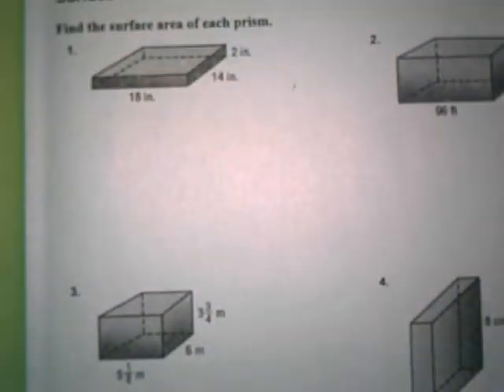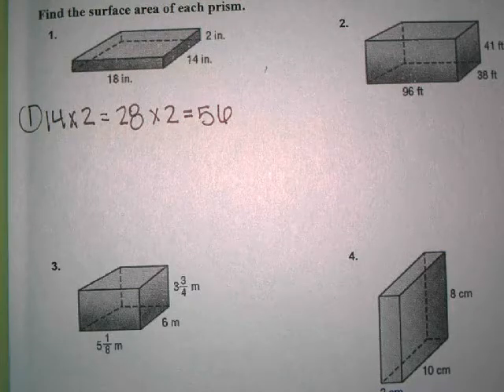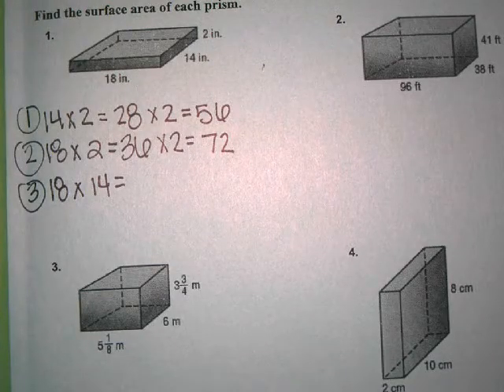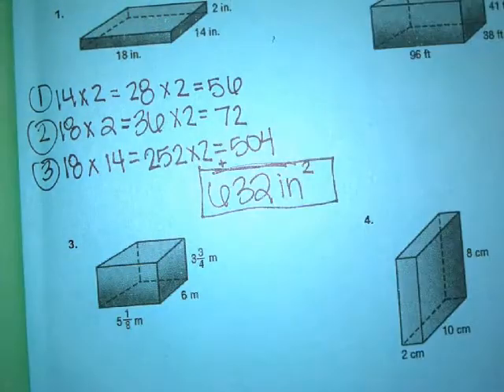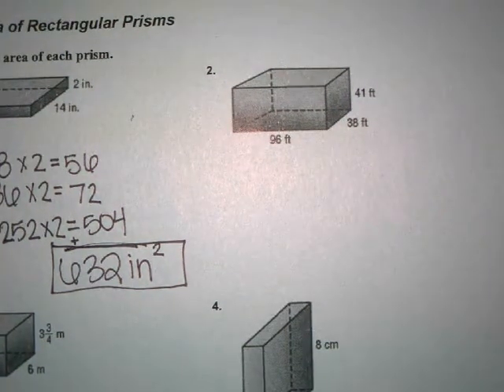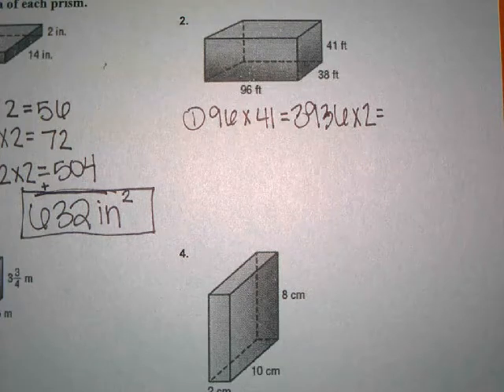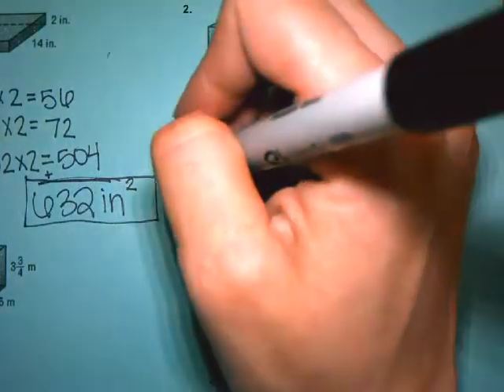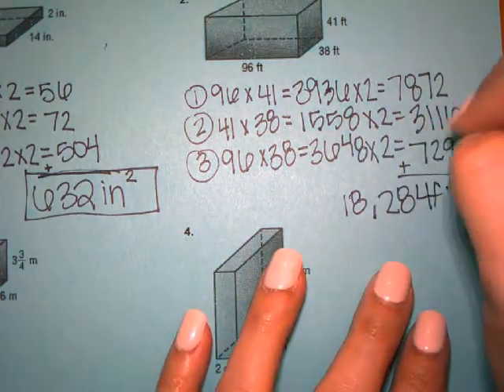Surface Area of Rectangular Prisms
How to find the surface area of a rectangular prism.